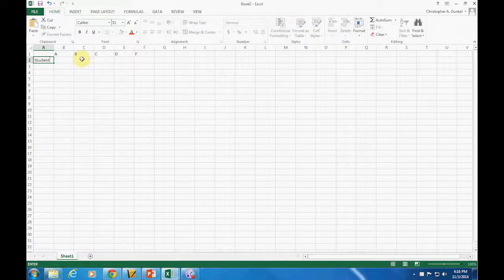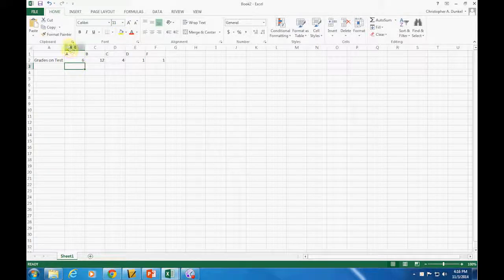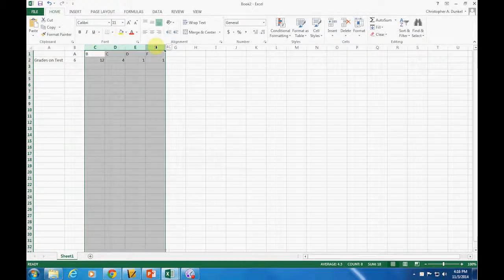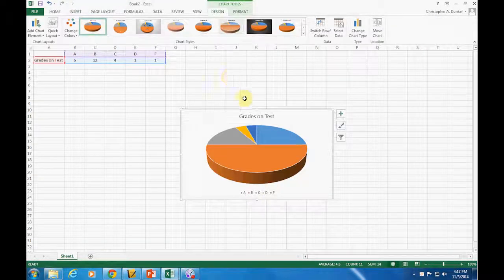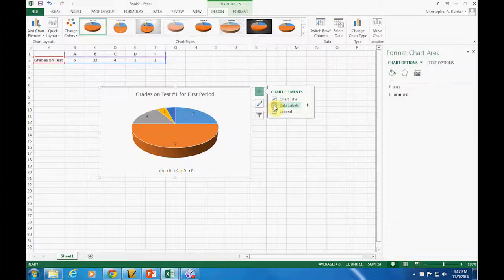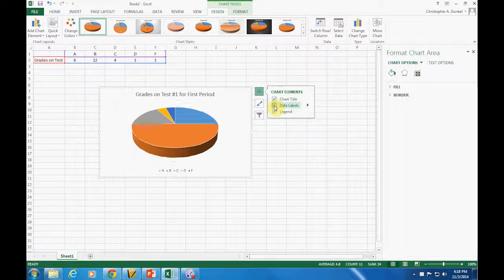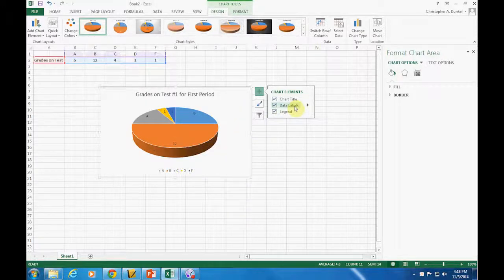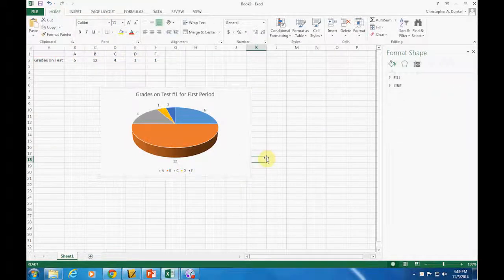05 Excel Basics Making a Pie Chart to Show Parts of a Whole